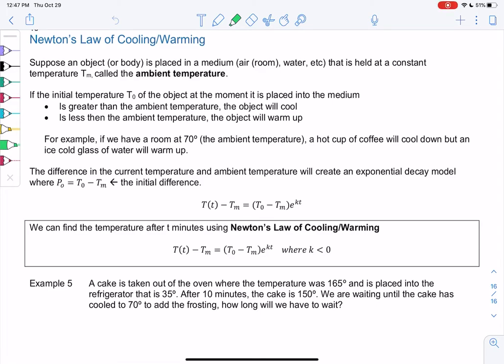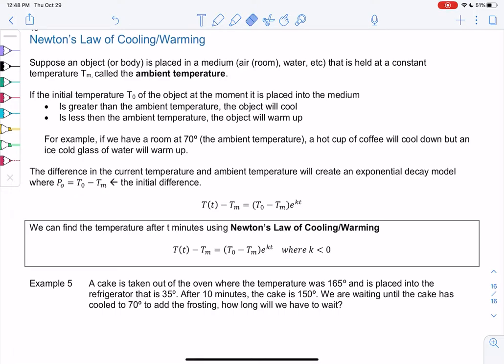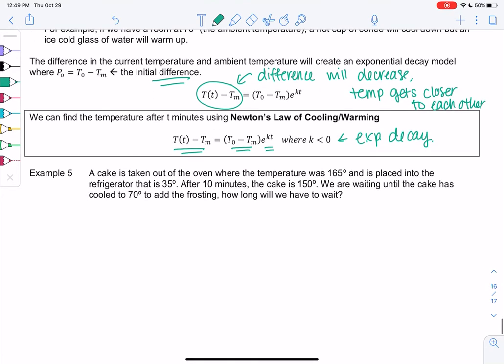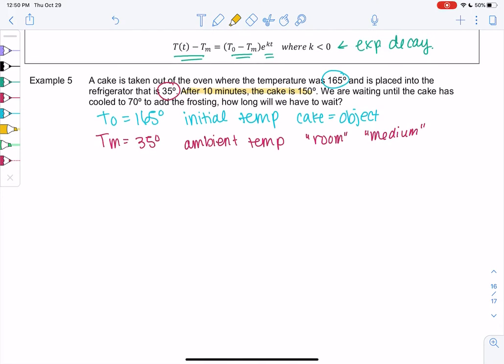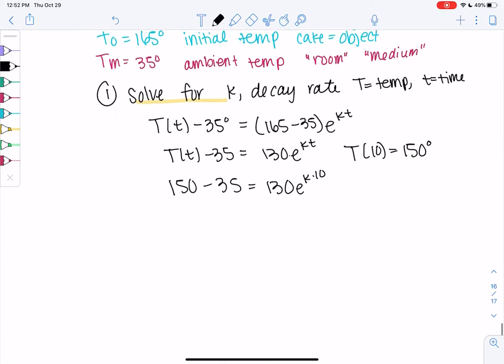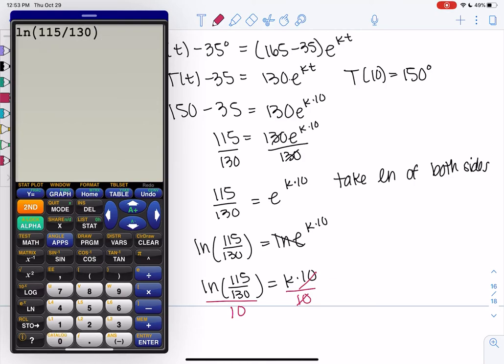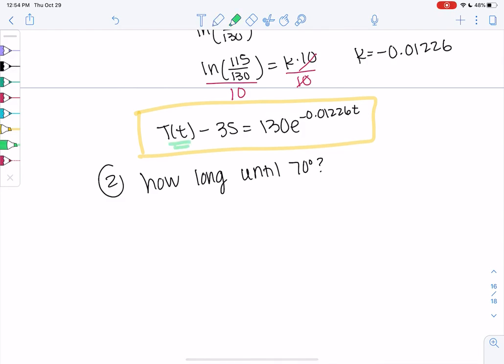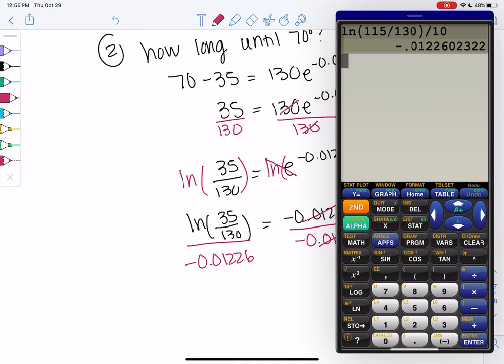Math 20 section 6.4 example 5